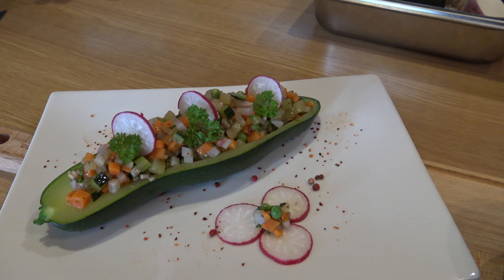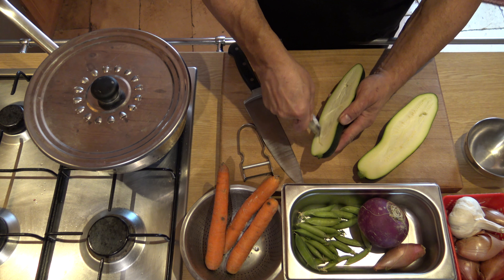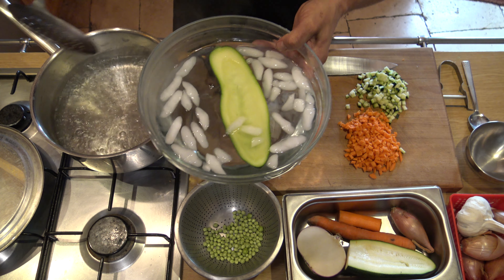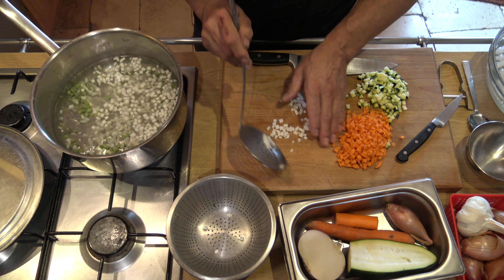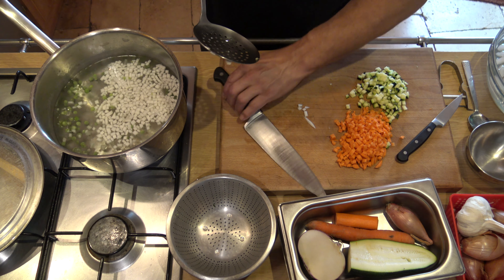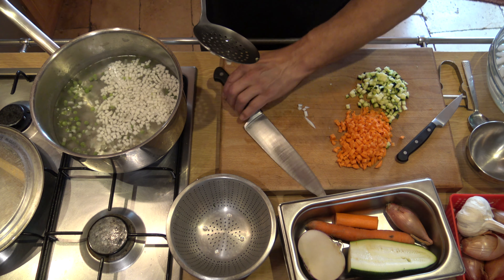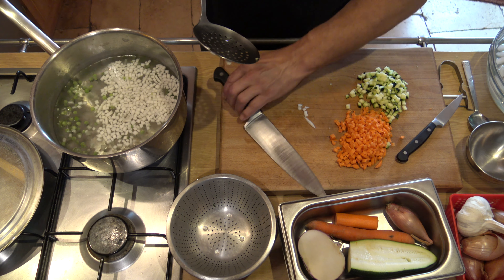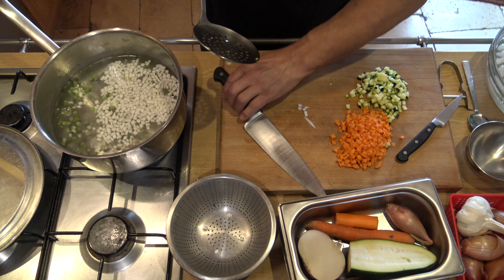courgettes farcie de legumes